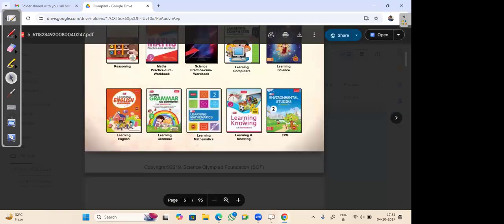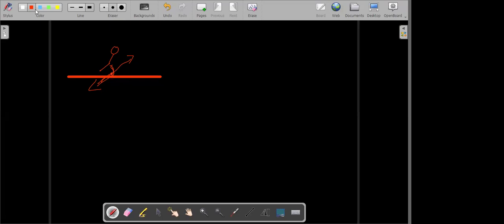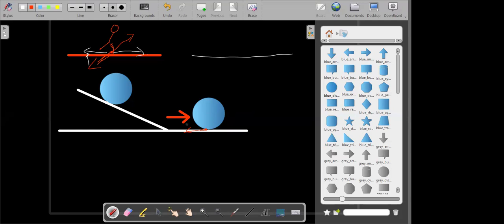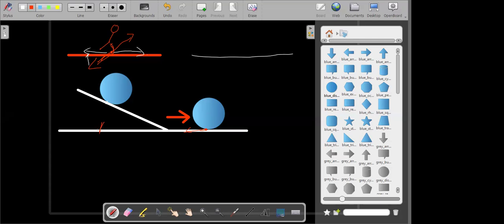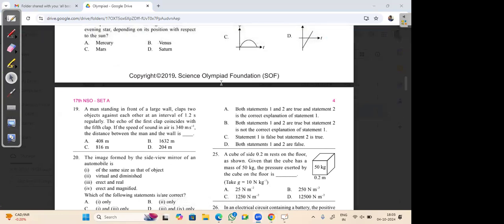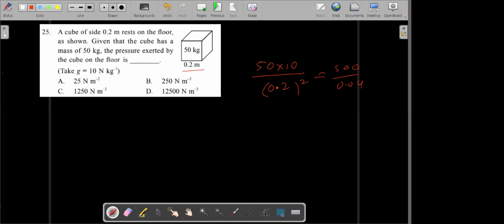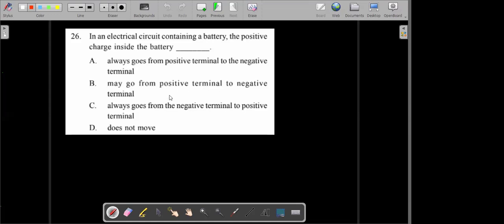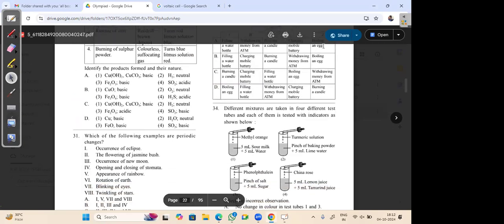Grade 8 Friction Doubts